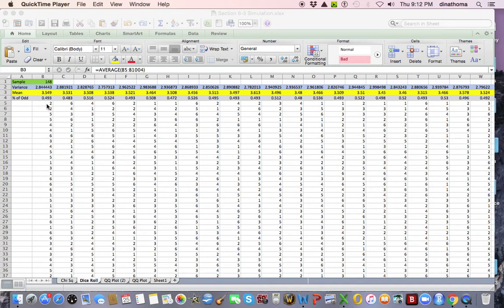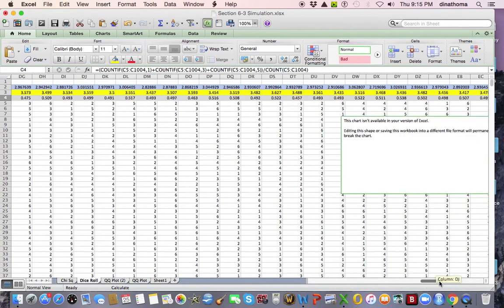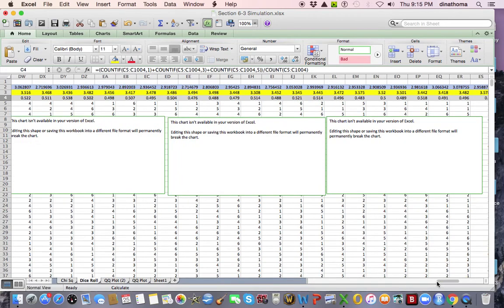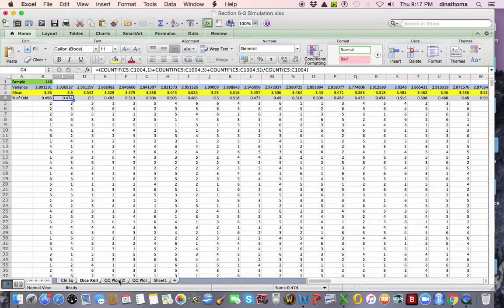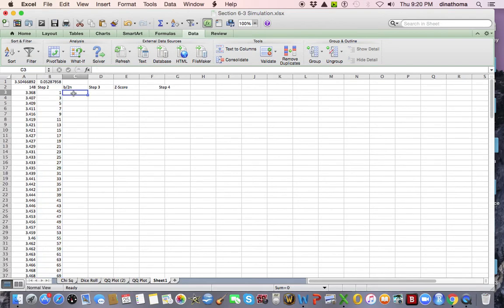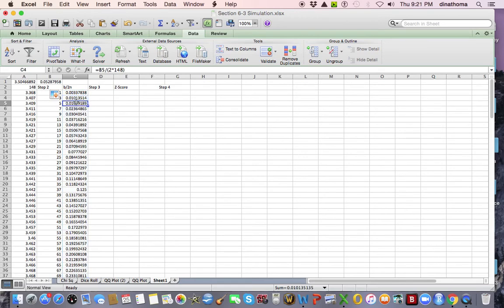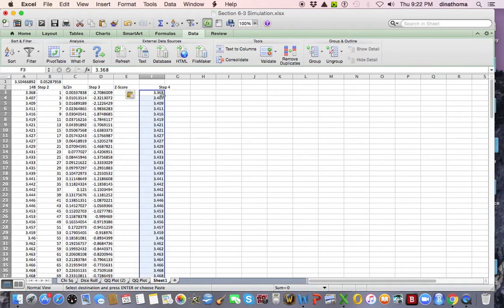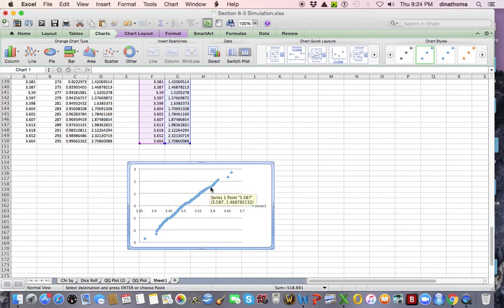Simulation on Excel and building QQ Plot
This video I use Excel to do simulation showing the central limit theorem and build a Normal Quartile Plot